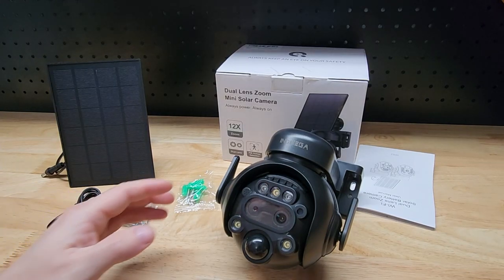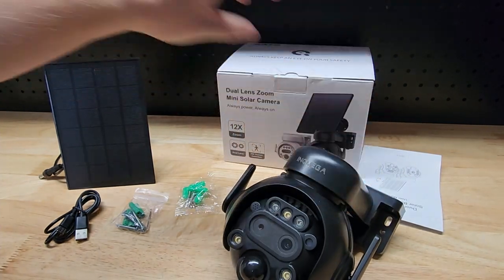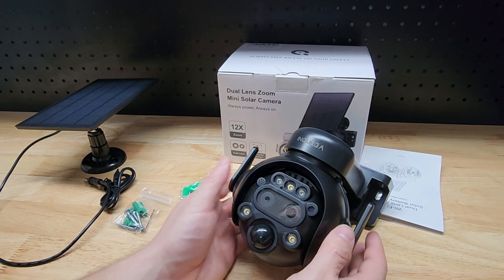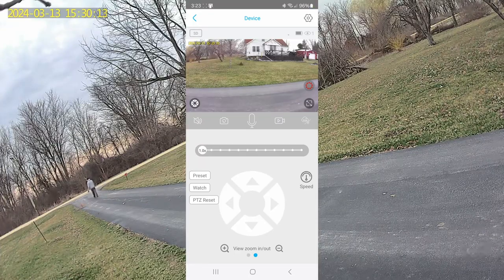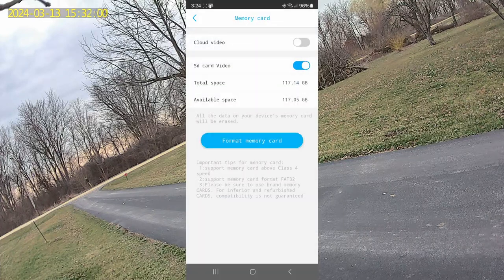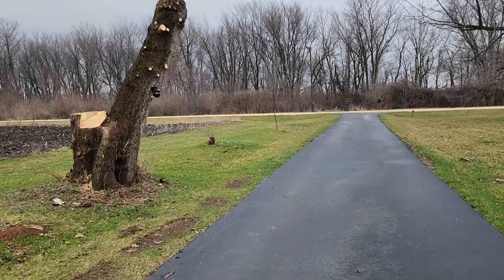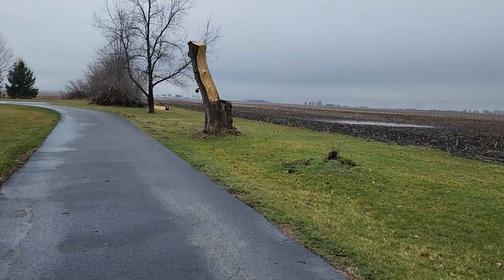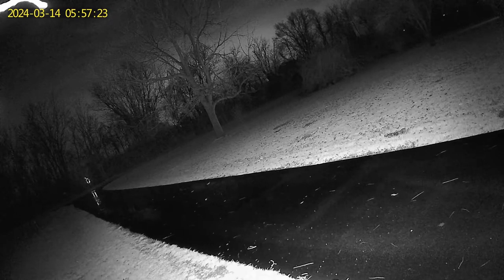Check Out This Solar Security Camera By INQMEGA!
Shipping address:
PJ
2205 S. Perryville Rd. No. 138